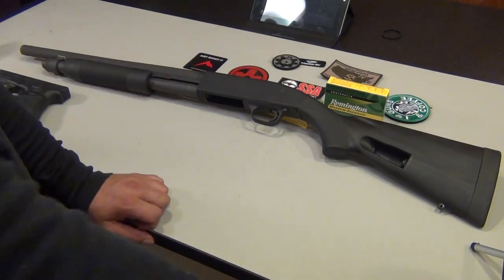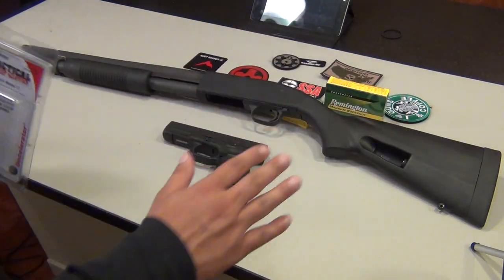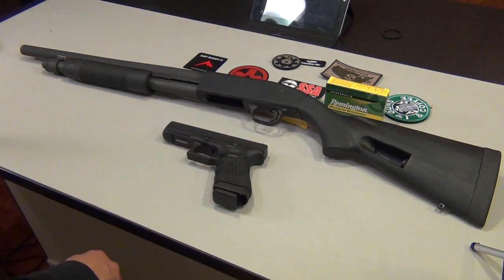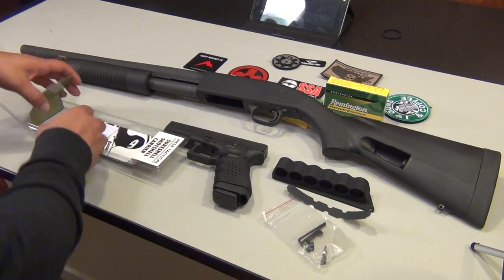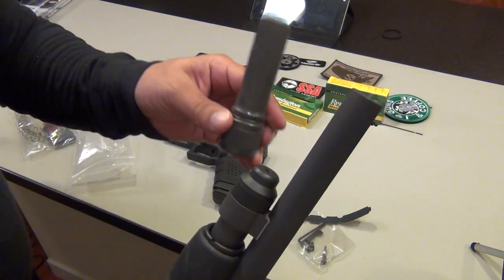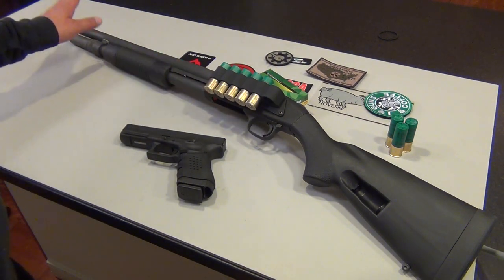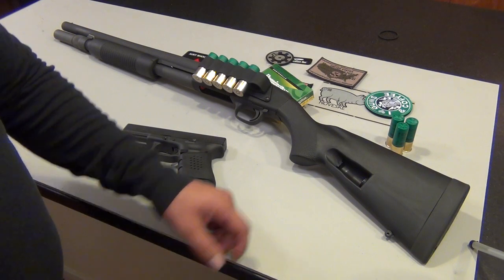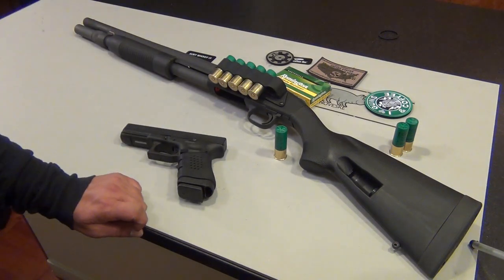Mesa Tactical 6 shell and S & J Hardware tube extension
One great looking addition to a 590A1. Mesa Tactical 6 shot shell holder and a S & J Hardware tube extension